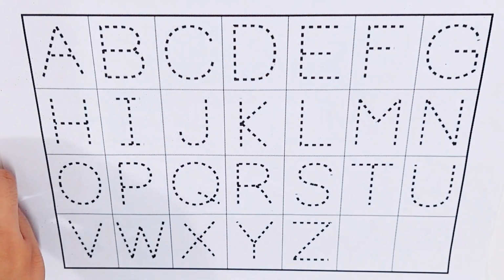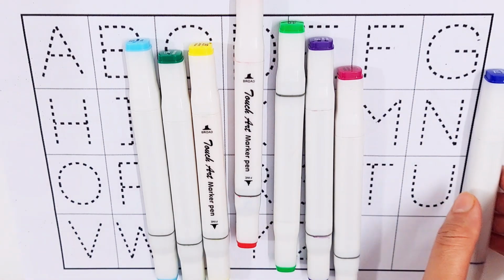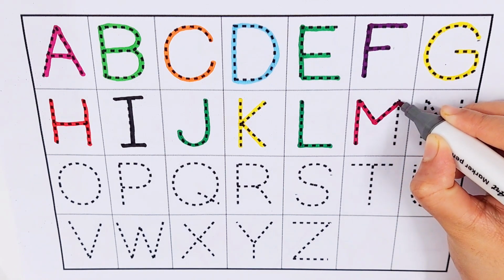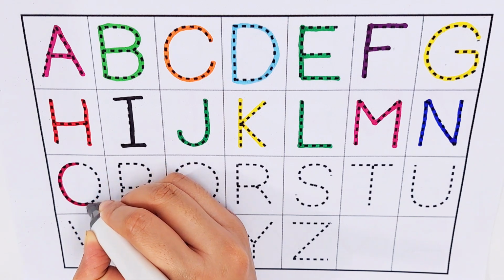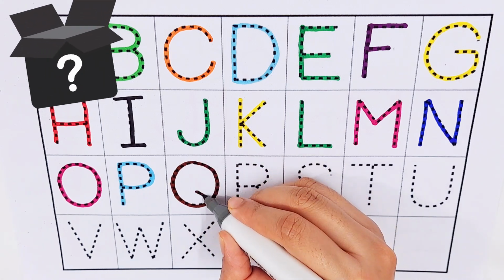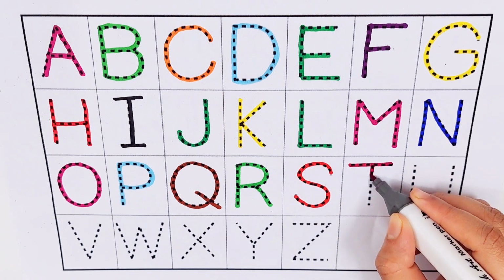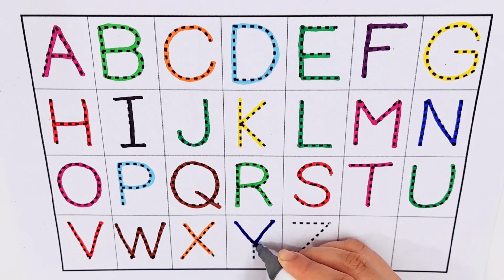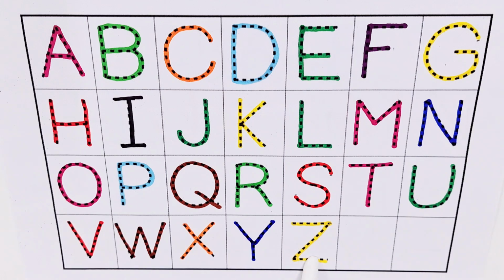Learn ABCD Alphabets and numbers counting 123.Shapes for kids and Toddlers.ABC nursery rhymes.